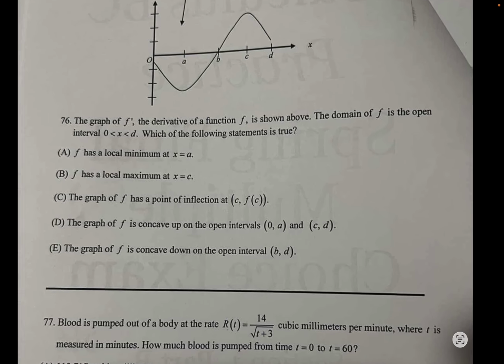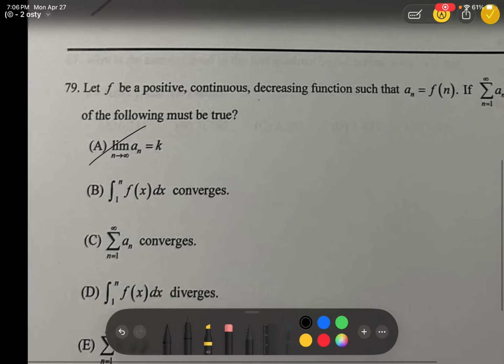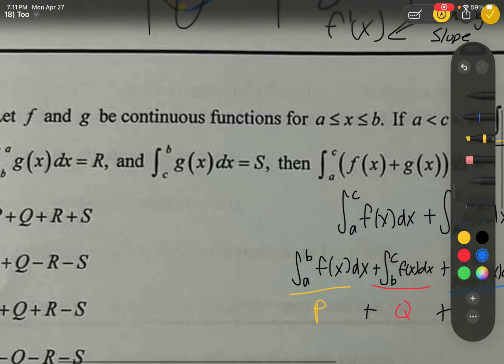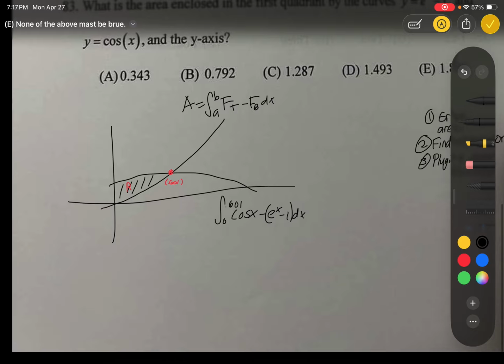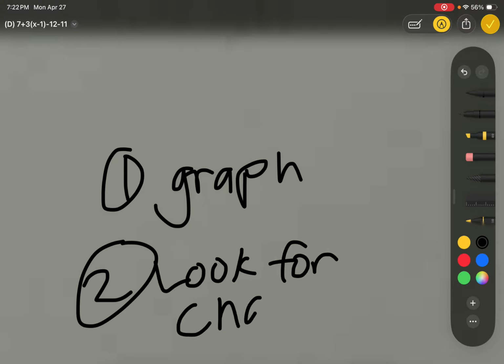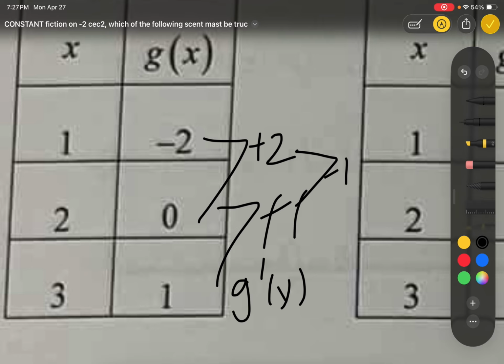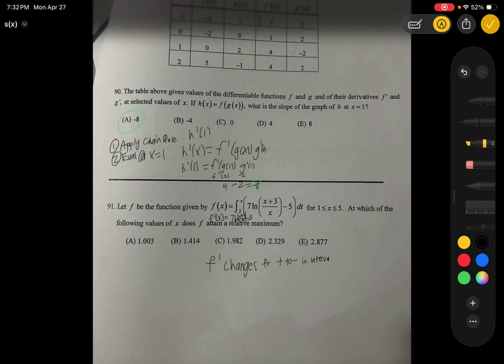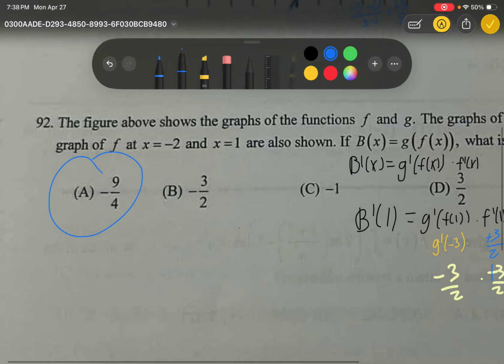AP Calc BC - Practice Final B MCQs (Calculator Allowed)